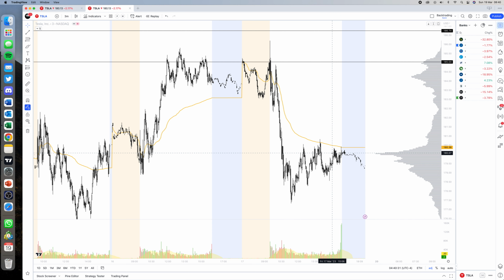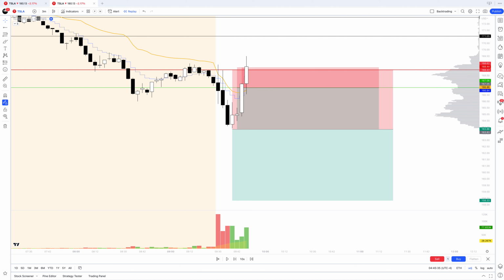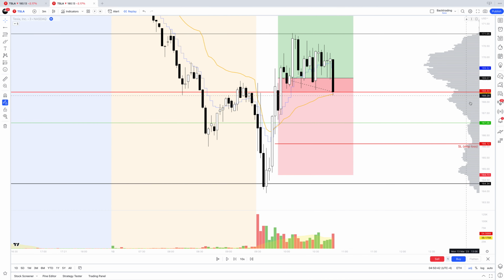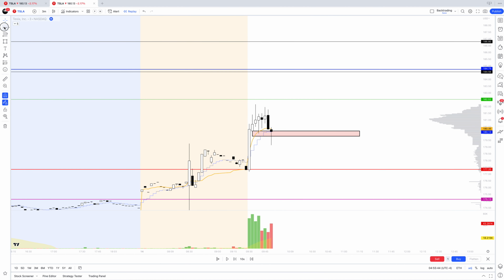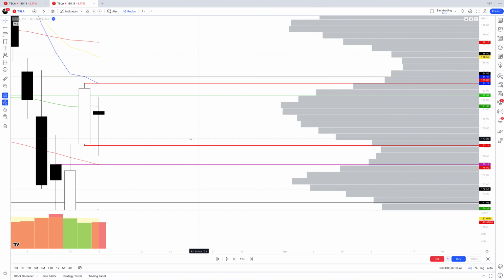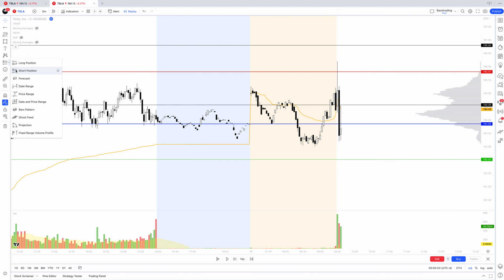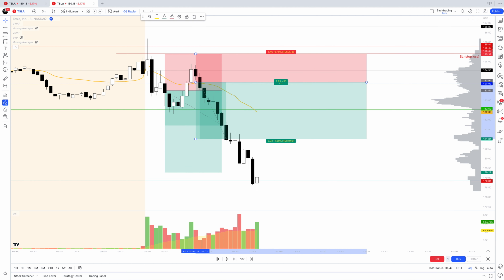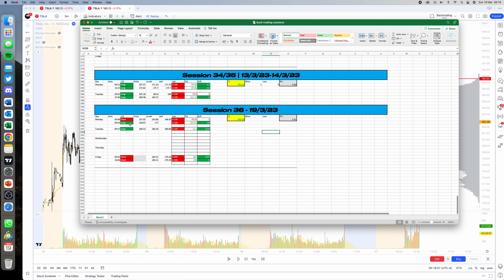BACK TRADING SESSION | TESLA MON-FRI